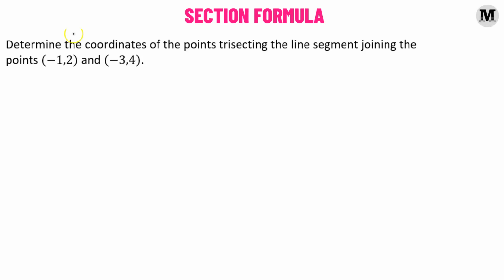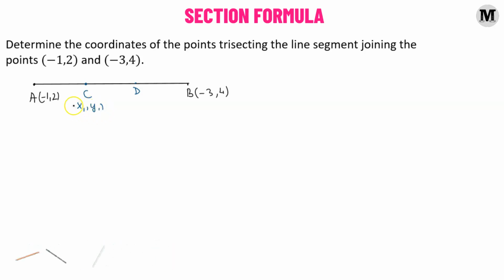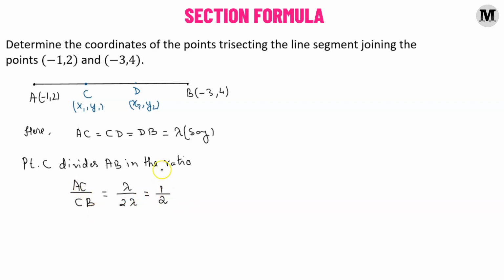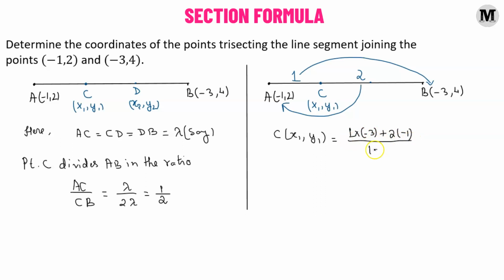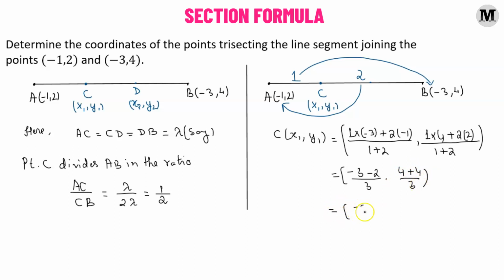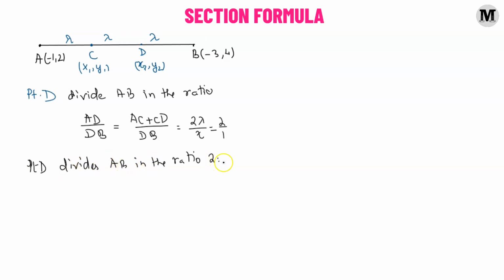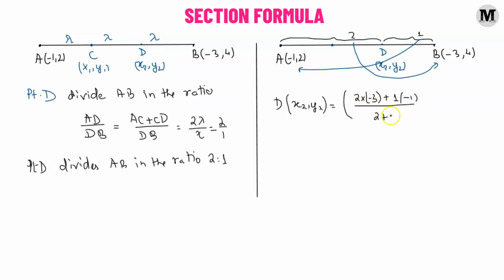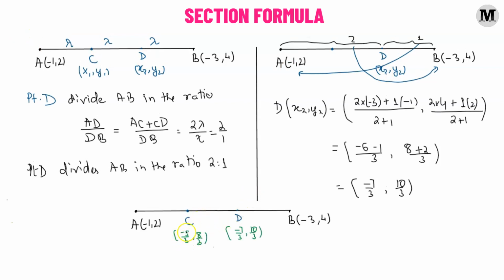4 | Points And Their Co-ordinates | Section Formula - Worked Out Problem